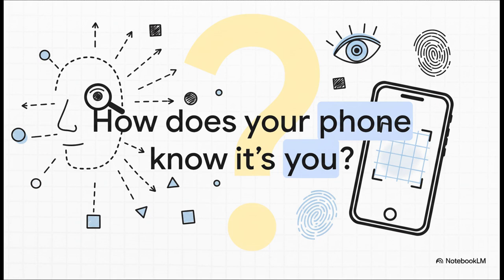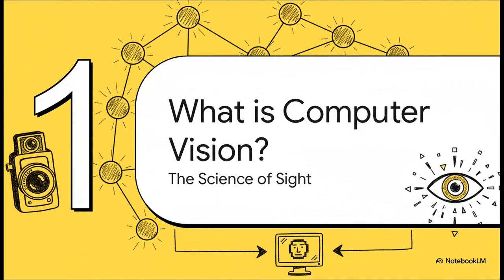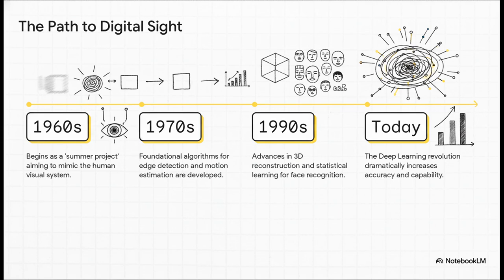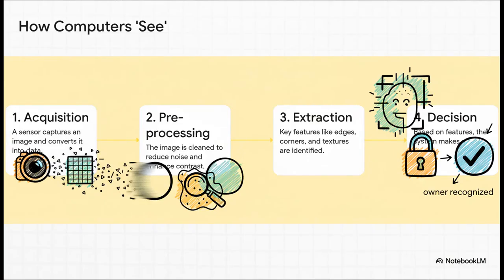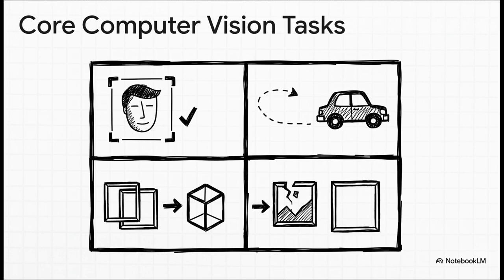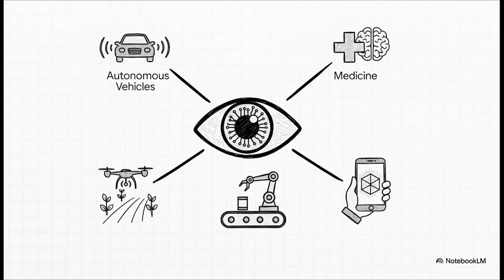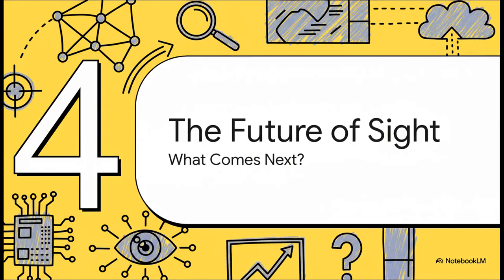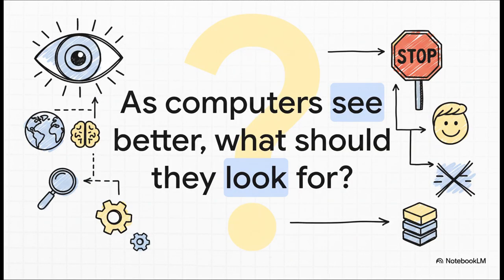Teaching Computers to See